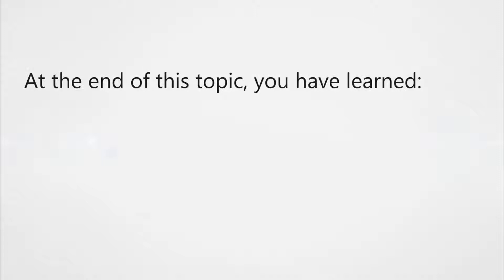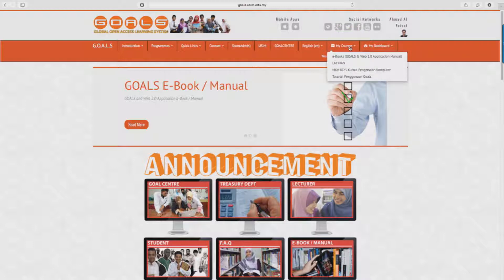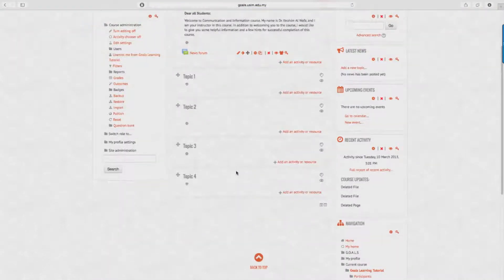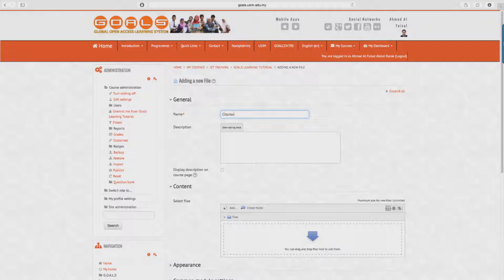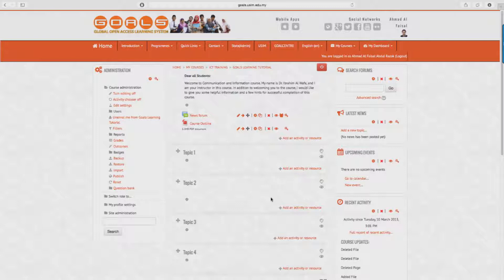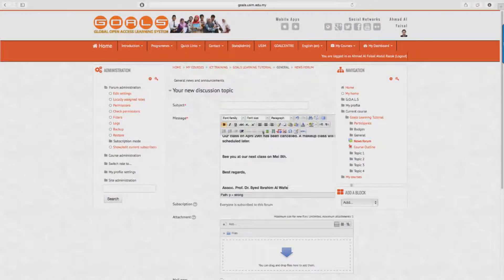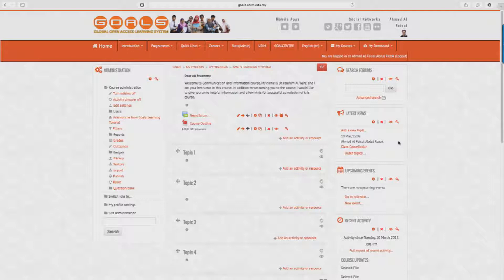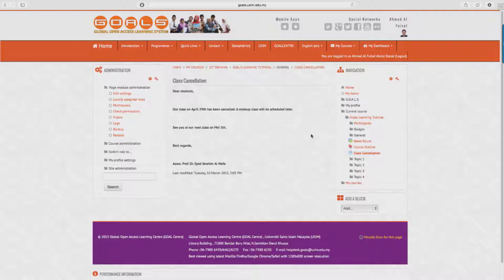GOALS Instructor Quickstart (Part 2 - Insert General Course Information)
GOALS Instructor Quickstart
Part 2 - Insert General Course Information